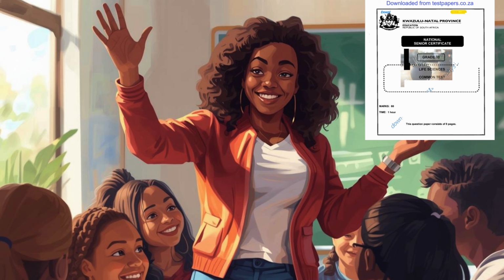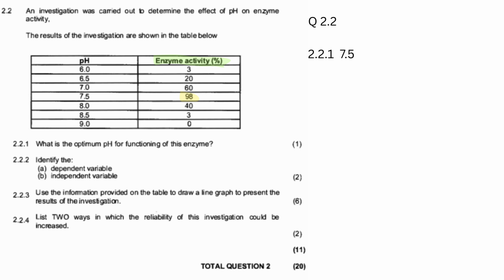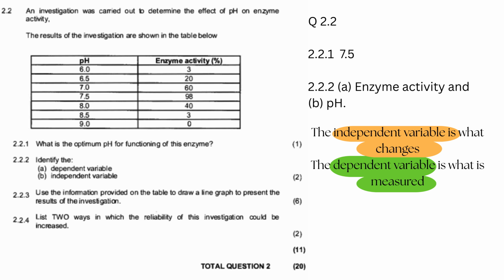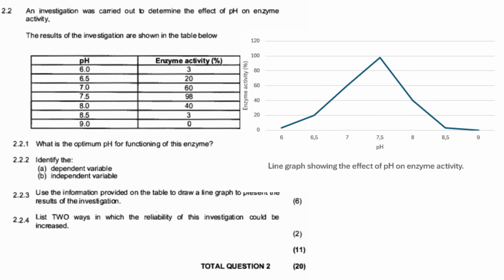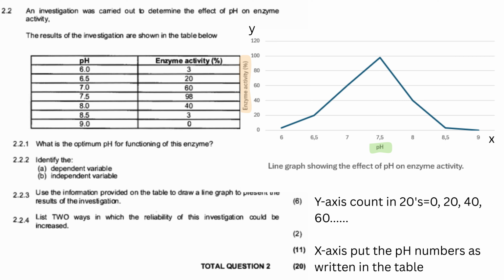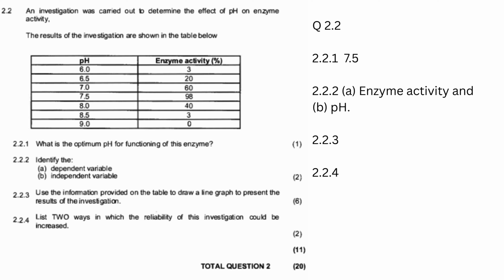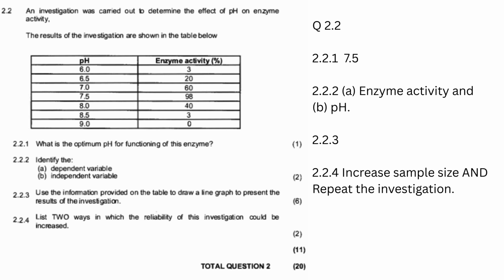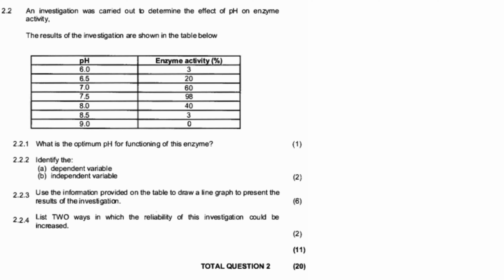Grade 10 Life Sciences March Common Test | Enzyme Question + How to Draw the Graph (Exam Practice)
Are you preparing for the Grade 10 Life Sciences March Common Test? In this video we break down an enzyme activity question and graph drawing question step-by-step to help you understand exactly how to answer it in your exam.

You will learn:

How to identify the optimum pH of an enzyme

How to identify the independent and dependent variables

How to draw a correct line graph from a table

How to explain ways to improve the reliability of a scientific investigation

This lesson also helps you practice Scientific Skills, which is an important topic in the Grade 10 Life Sciences Term 1 curriculum.

Watch until the end for more exam tips and practice resources.

⏱️ Timestamps

00:00 Introduction
00:32 Question 2.2 Overview
00:47 Question 2.2.1 optimum pH
00:56 Answer
01:10 Explanation – Finding the optimum pH
01:47 Question 2.2.2 dependent variable and  independent variable
02:00 Answer
02:05 Explanation – dependent and independent variable
03:24 Question 2.2.3 Line Graph
03:38 Answer (Graph drawing)
04:04 Explanation – How to draw the line graph step-by-step
08:13 Question 2.2.4 How to increase reliability of the investigation
08:47 Answer
09:11 Explanation – Improving reliability in investigations
09:56 End of lesson
10:12 Scientific Skills Playlist Recommendation

📚 More Grade 10 Life Sciences exam practice:
Watch the full Scientific Skills playlist to improve your test and exam performance.

🎯 Why You Should Watch This:

CAPS aligned Grade 10 Life Sciences

Past Paper Practice (March 2022 KZN)

Exam Technique & Answering Skills

Scientific Skills: Variables, Graph Drawing, Explanation of increasing reliability of  investigation

Clear explanations for better understanding